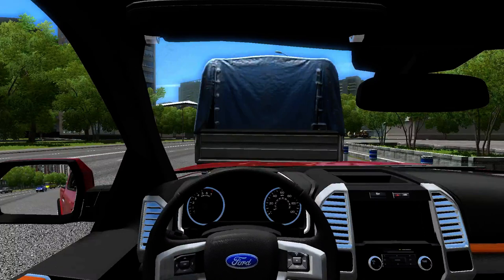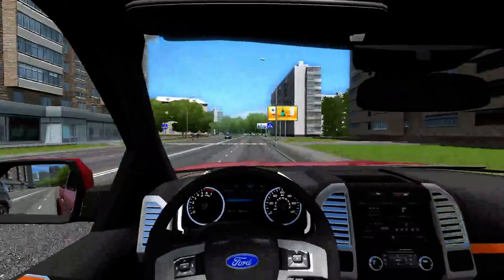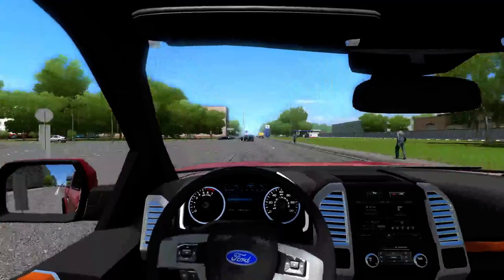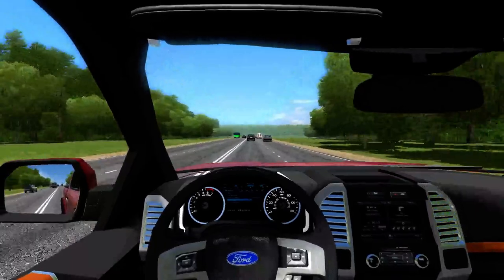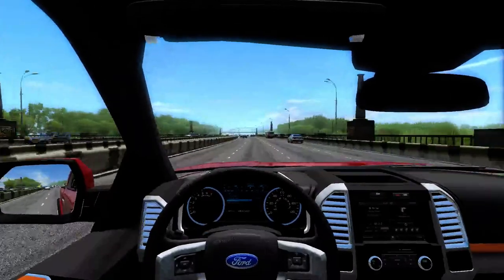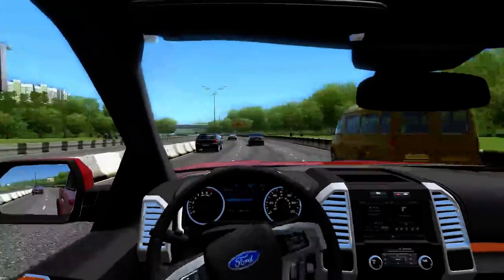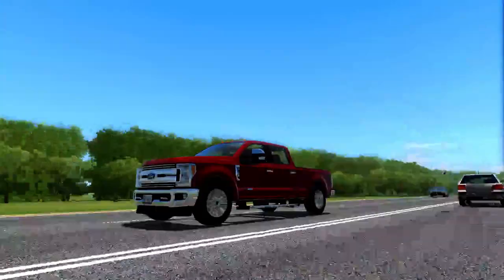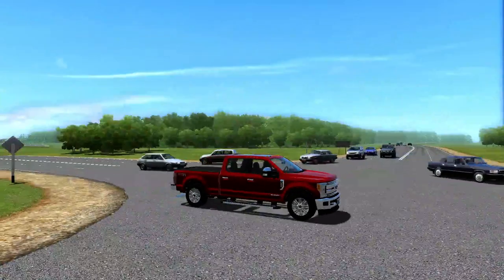Ford F-250 Super Duty | City Car Driving 1.5.4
Let me know if you have any alternate recording software you would recommend below.